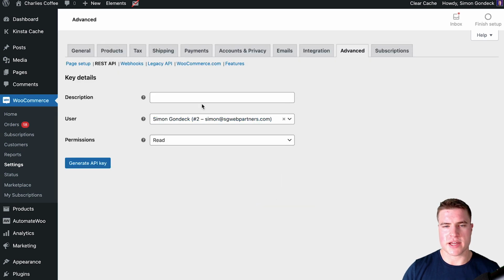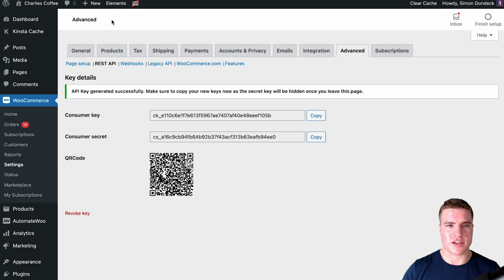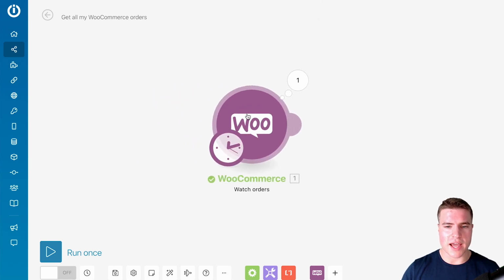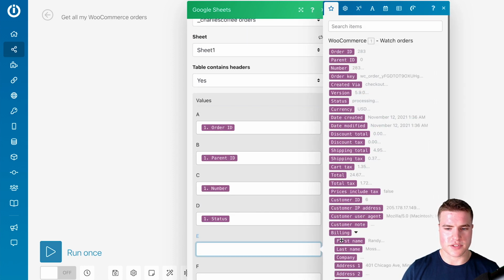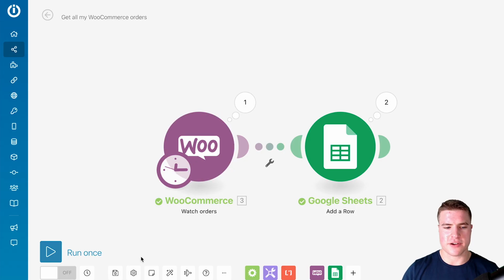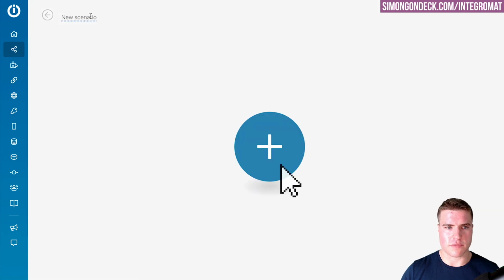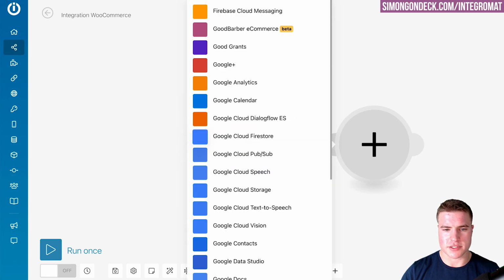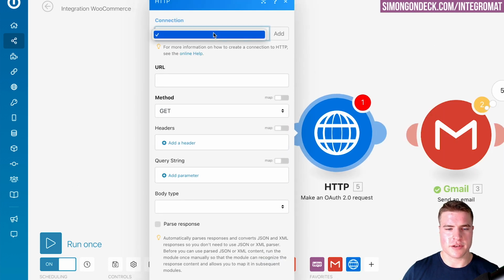How to setup Make (formerly Integromat) on WooCommerce?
Learn how to integrate WooCommerce with almost anything!

FYI Integromat has been renamed to Make. Make is like Zapier on steroids. If you are limited by Zapier and need more customization I highly recommend trying out Integromat (now called Make).

Timestamps:
0:00 How to integrate WooCommerce with Integromat?
1:26 Sign up for an Make account (FREE)
2:17 Create Your First Scenario in Integromat
2:45 Get Consumer Key and Consumer Secret in WooCommerce by creating API Keys
5:28 Example #1: Export All Orders in WooCommerce to Google Sheet
6:29 Filter WooCommerce Orders with status Processing
7:18 Example #2: Create an New Product in WooCommerce
9:18 Example #3: When a Order is Updated in WooCommerce
10:15 Integrate WooCommerce with anything using Integromat

-- DESK SETUP --
Standing Desk